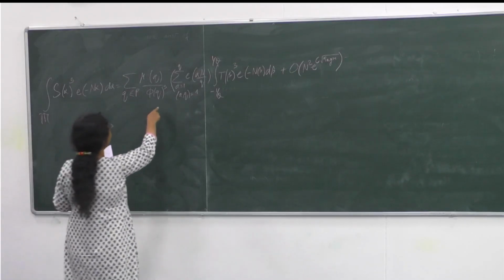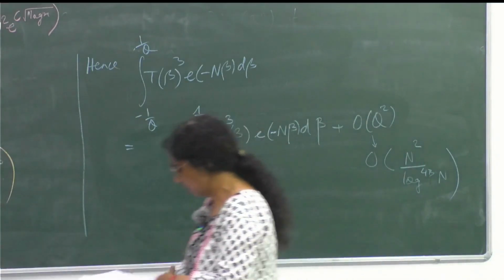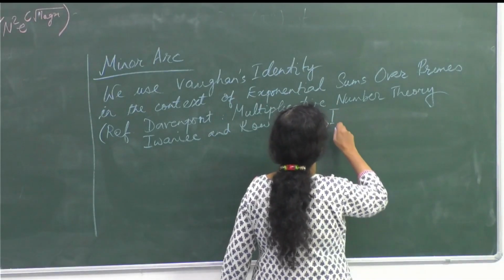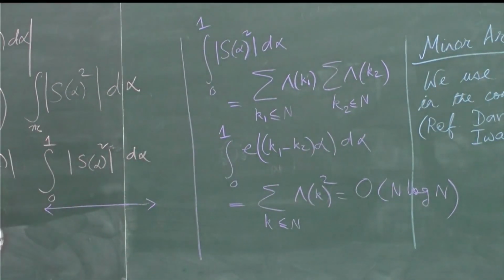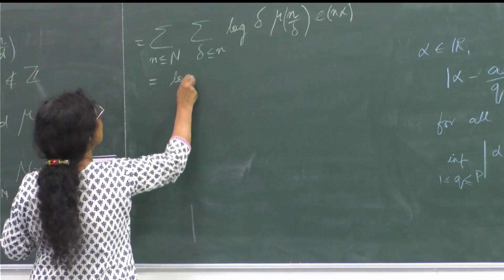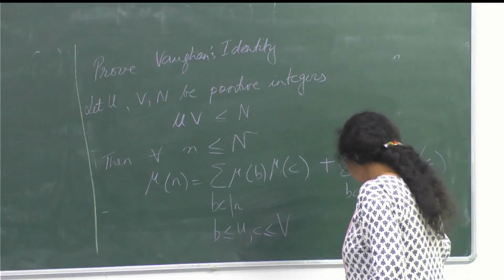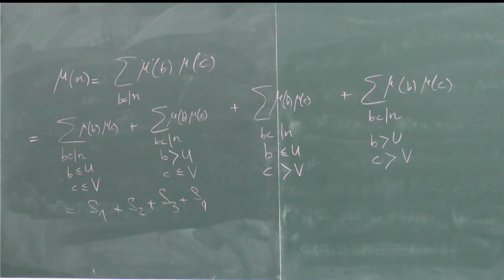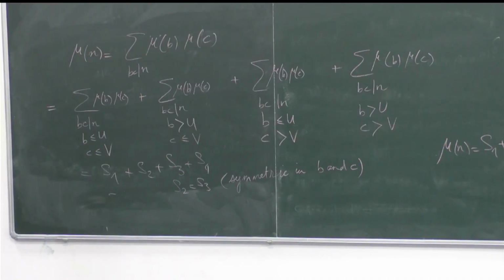T09 Vaughan’s Identity